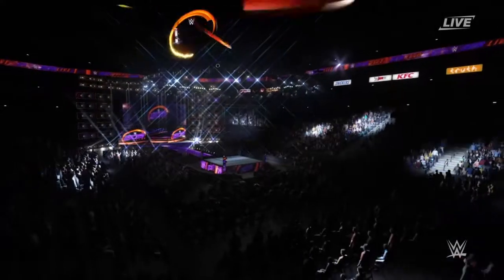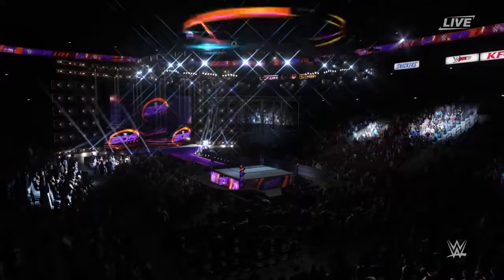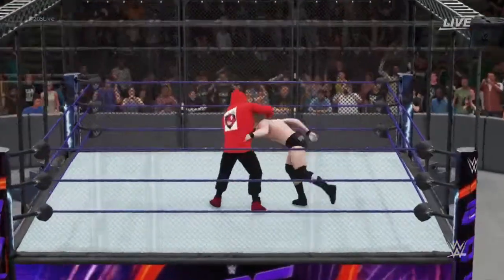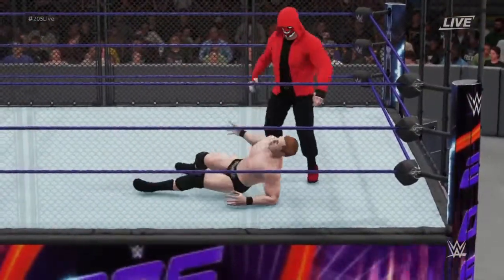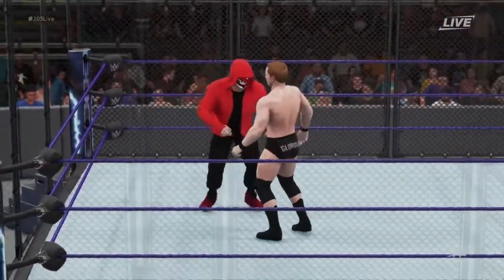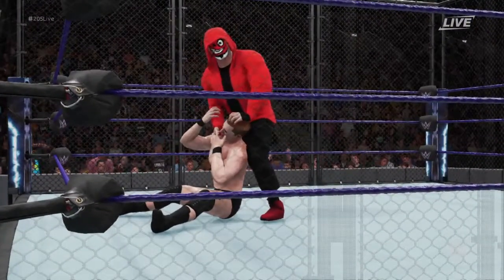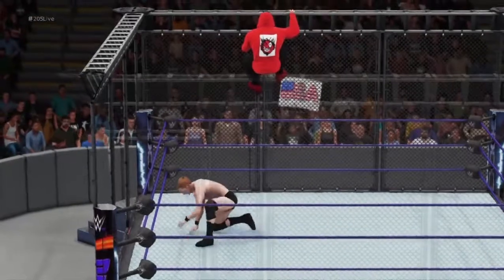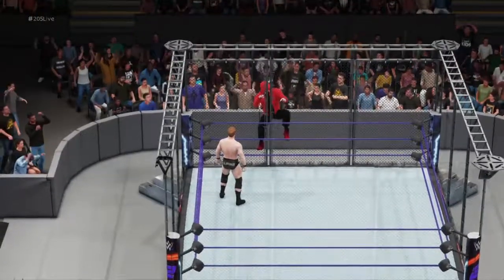Kyle Brown Vs CaRtOoNz | Steel Cage Match | RWE 2K18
Kyle takes on CaRtOoNz inside a Steel Cage.